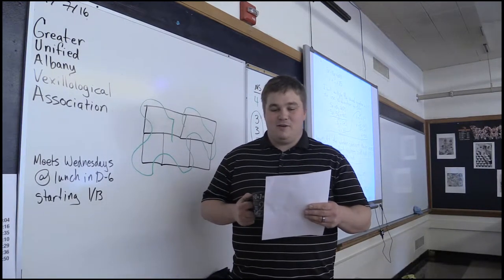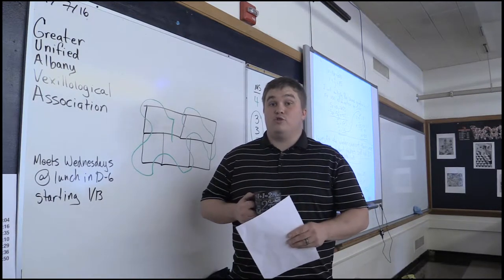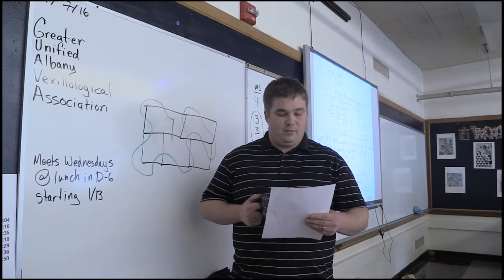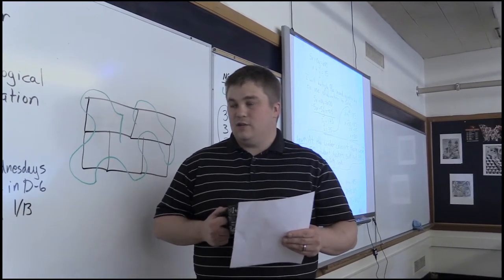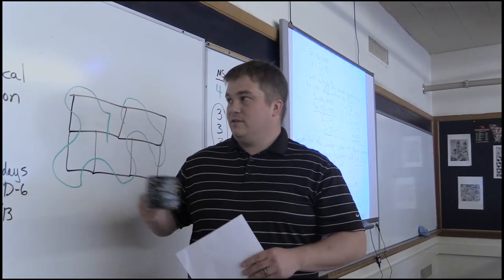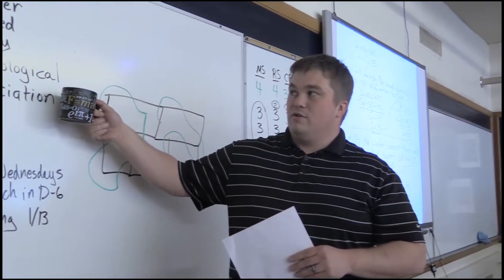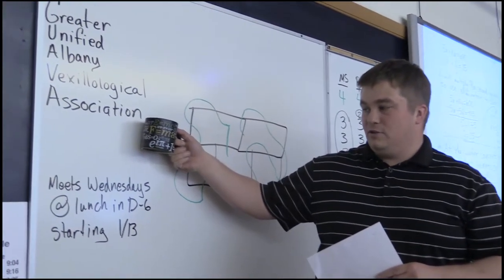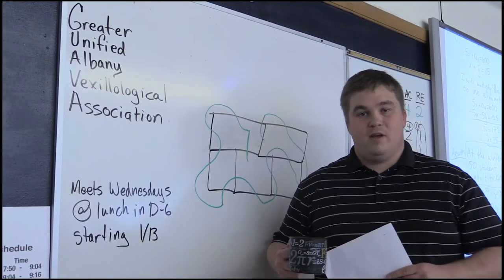Guava Club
Pouliat had a cold